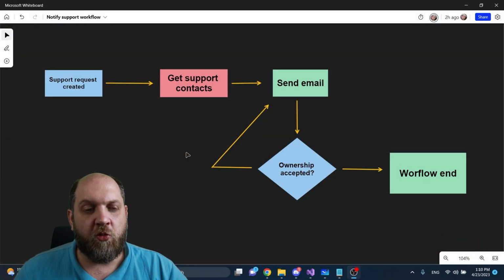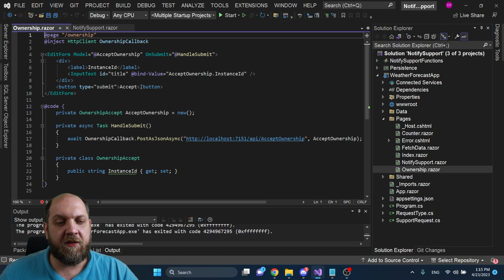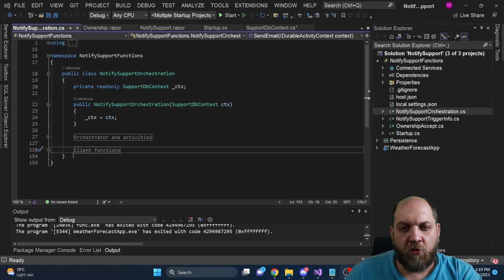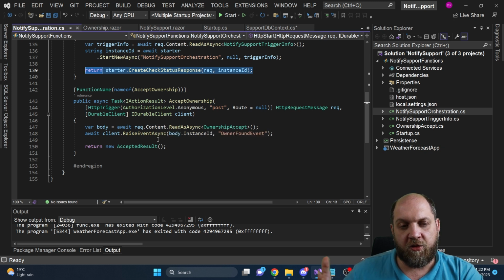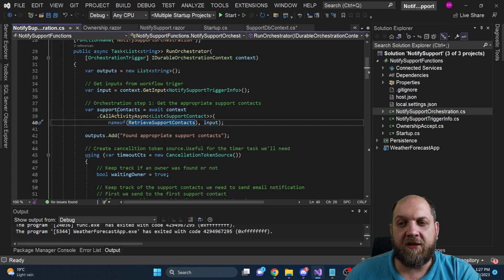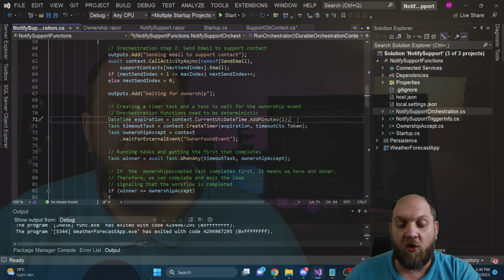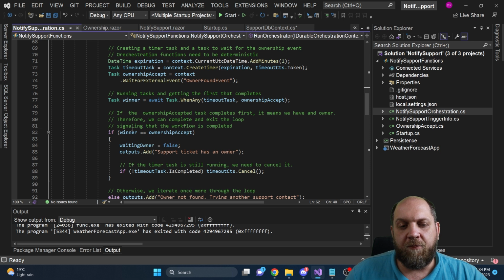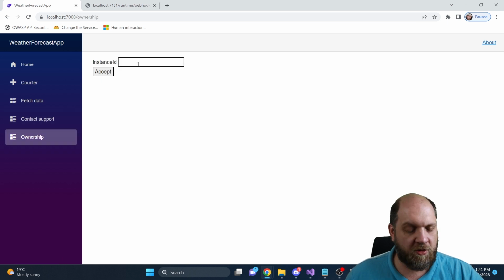How To Orchestrate Workflows With Azure Durable Functions? (With real-life example)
Orechestrating workflows is something we fo fairly often. And if we want to stick to the serverless paradigm, orchestrating workflows with Azure Durable Functions is the way to go! In this video I'll show you a real-life example on how we can orchestrate worflows with Azure Durable functions.This will give us the opportunity go in depth into some very important concepts behind Azure Durable Functions, like function types, triggers, history table and much more! Don't miss this!

Content:
1. Intro: 00:00
2. Introducing Azure Durable Functions: 01:13
3. Real-life workflow: 02:40
4. Solution overview: 04:25
5. Source code access: 06:44
6. Azure Durabe Functions types: 07:17
7. Cient functions implementation: 08:27
8. Orchestration and activity functions: 11:41
9. Azure Durable Functions and determinism: 15:47
10. User input in Azure Durable Functions: 17:28
11. See it in action! 19:02

My setup:
Camera - Canon EOS M50 Mark II
Lav mic - Rode Lavalier GO Professional
Condenser mic - Shure SM7B
Audio console - Rodecaster PRO II
Laptop - Dell Latitude
Monitors - Benq 27 inch
Lights - 2x Godox SL-60W